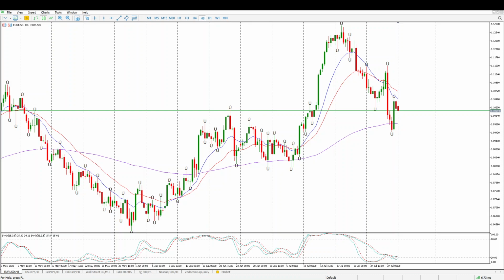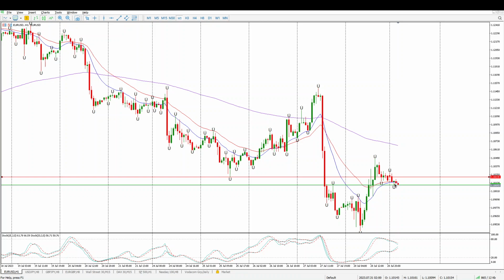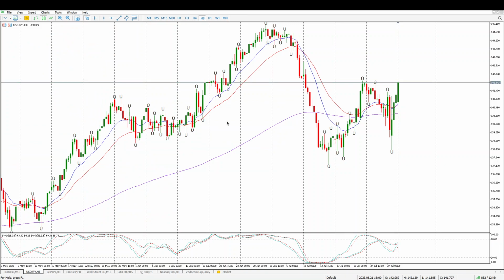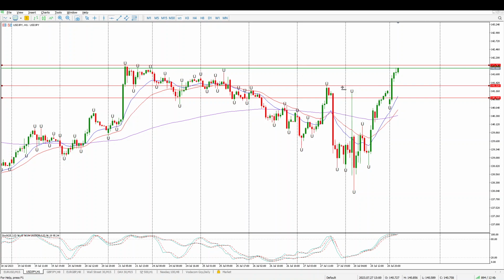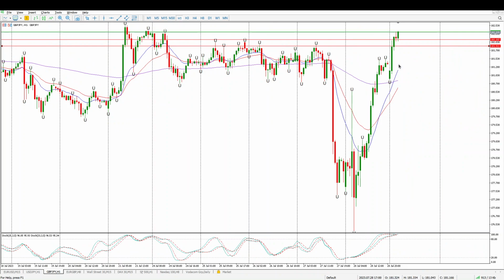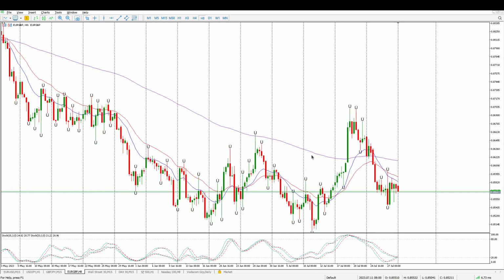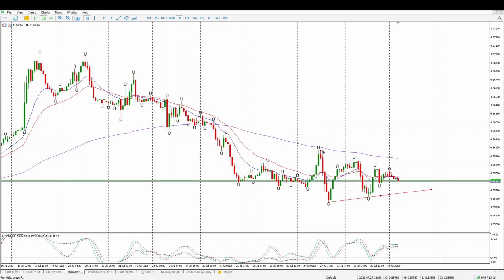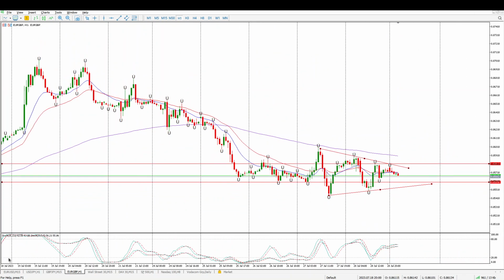EUR/USD Forex Today 31 July 2023 Day Trade Setups and Daily Technical Analysis. Learn to trade